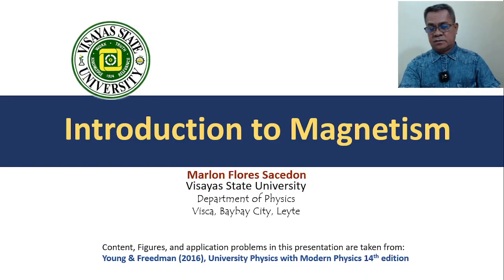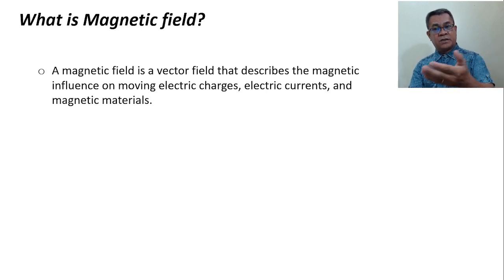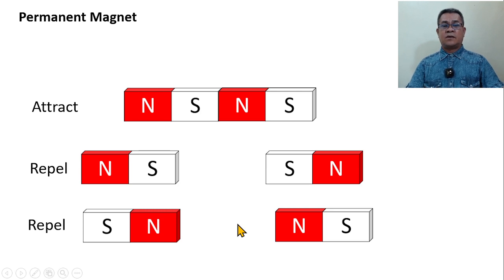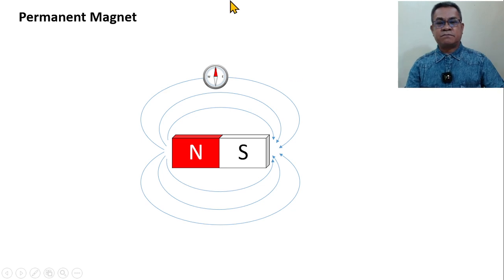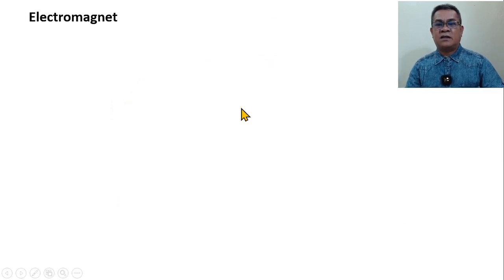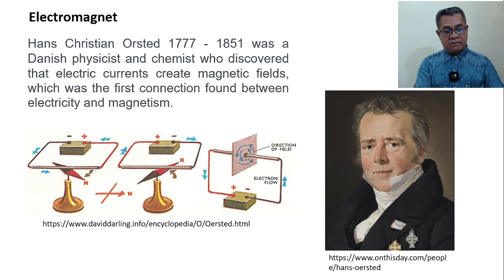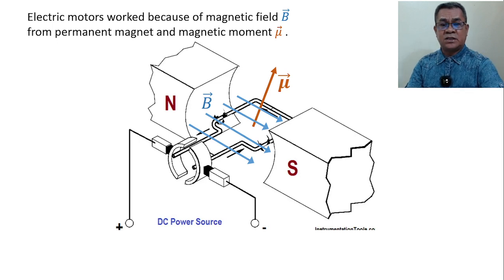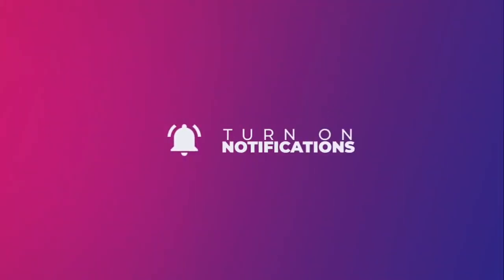Introduction to Magnetism | MAGNETIC FIELD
This video explained the magnetic field produced by electromagnet and permanent magnets.